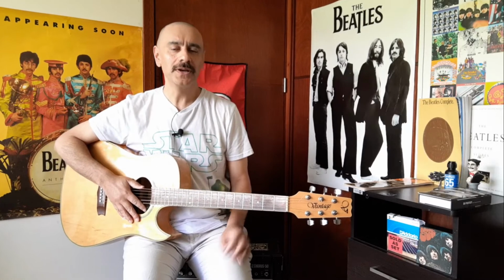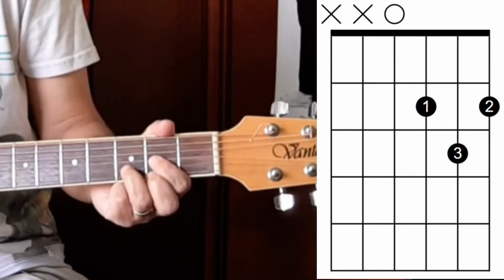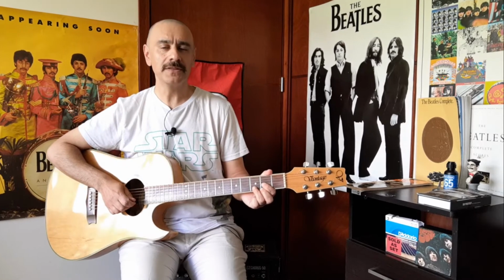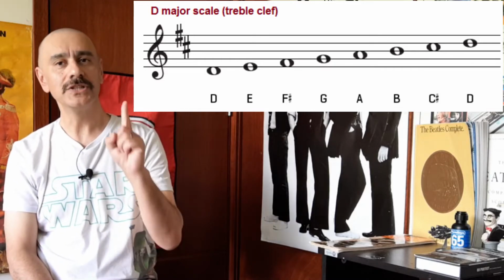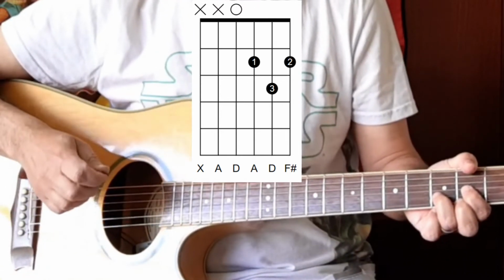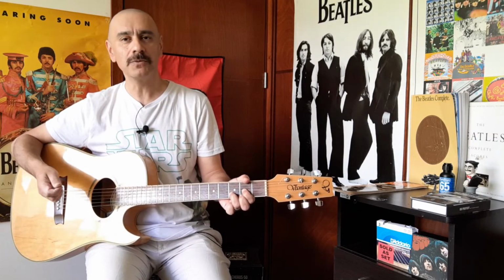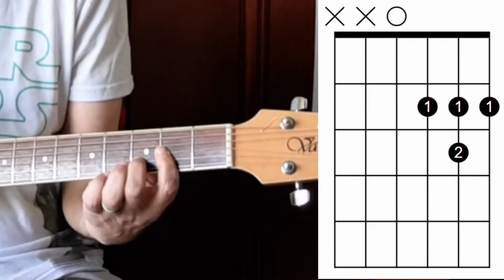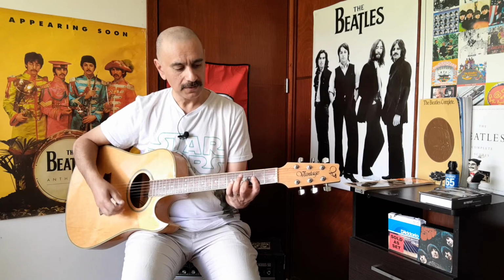Easy Guitar Chords For Beginners D Chord On Guitar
📢I'm now doing live online classes! Master D On Guitar Chord: A Step-by-Step Guide for Beginners.  On guitar the D chord is one of the basic chords that all beginner guitar players should know!📢Playlist: Beginner guitar chord lessons
About:
In this beginners guitar lesson, you'll learn how to play D chord.  On guitar the D chord is one of the basic chords that all beginner guitar players should know.  In this guitar lesson you'll learn which fingers to use and where, some beginners guitar theory and you'll look at an alternative version of the D chord.

Master D On Guitar Chord: A Step-by-Step Guide for Beginners
⏰ Chapters ⏰
0:00 Introduction
0:10 How to play D on guitar chord
1:00 D chord easy transition to E chord
1:38 D chord guitar theory
3:17 D chord alternative version
4:20 Beginners Guitar chord book
4:39 Question of the Day
4:42 If you're not busy now.

✅ Stuff I Recommend for Guitar:

GUITARS & AMPS:
Fender Acoustic
Roland Jazz Chorus Amp

BEGINNERS ACCESSORIES:
Capo I use
Dunlop Pick Variety Pack
D'Addario Acoustic Guitar Strings (lights)
D'Addario Acoustic Guitar Strings/Picks/Strap combo
D'Addario Clip On Tuner for Guitar
Guitar stand (Please don't prop your beautiful guitar up against the wall!)

QUESTION - Have a question about this lesson or about learning guitar in general? Post in the comments section of this video!

MasterDOnGuitarChord:AStep-by-StepGuideforBeginners
MastertheDMajorChord:AStep-by-StepGuideforBeginners

📢📢 🛒Guitar Chord Book
📢📢🛒Guitar Chord Book for Lefties